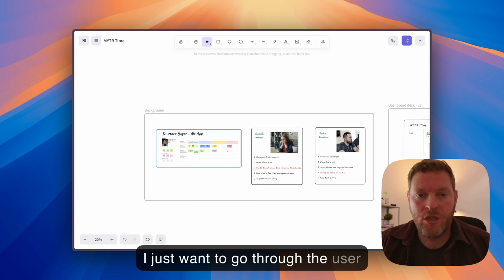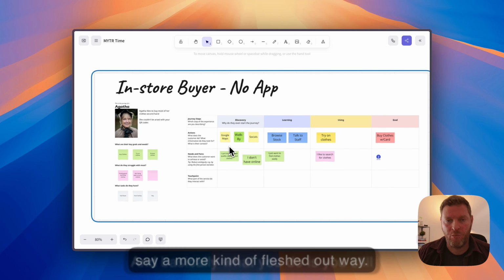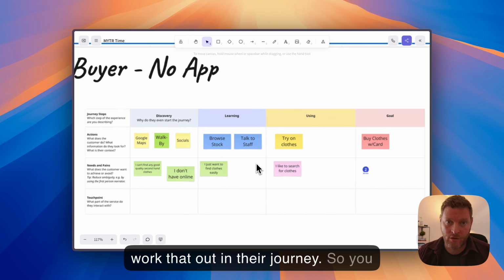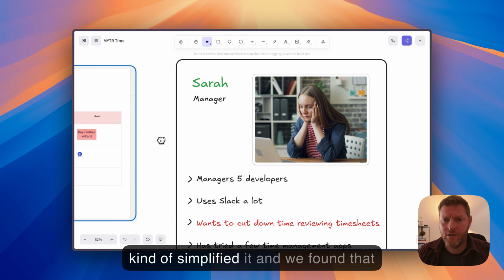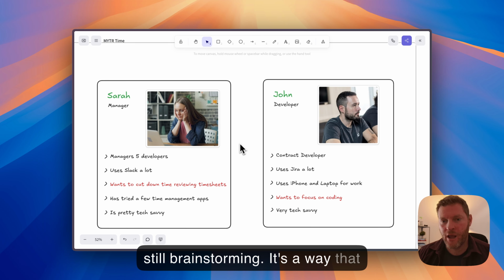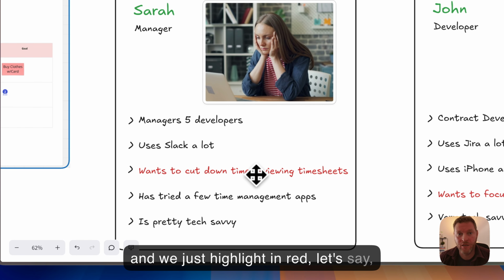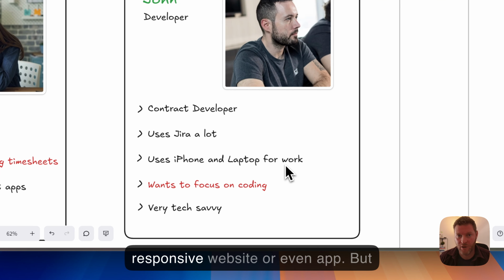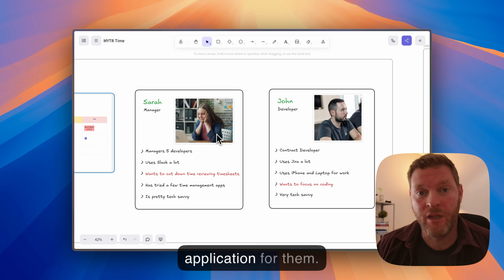Why Simple User Avatars Beat Complex Personas | Product Development Hack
Ever notice how complex user personas and journey maps often end up forgotten? In this video, I explain why we've moved to a simpler approach using basic User Avatars when developing new apps and features.

While we've created detailed customer journey maps in the past, we found they were often too jargony for clients and leadership, and quickly became outdated. Our streamlined User Avatar method has proven more effective for:

• Getting quick alignment with stakeholders
• Keeping teams focused on actual user needs
• Creating a shared language everyone understands
• Making decisions that stick throughout development

This approach works for apps, features, or even broader product strategies. It's a practical technique anyone can implement, regardless of your role or technical background.

If you've struggled with overly complex user research tools or need a more accessible way to keep users at the center of your development process, this simplified method might be exactly what you need.